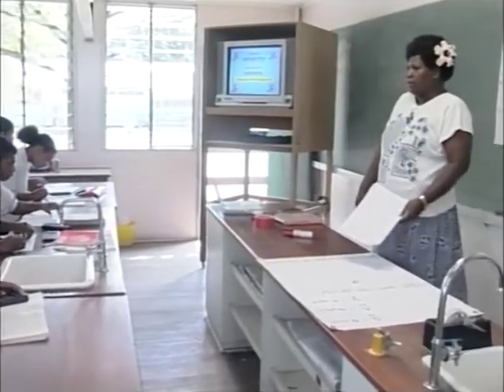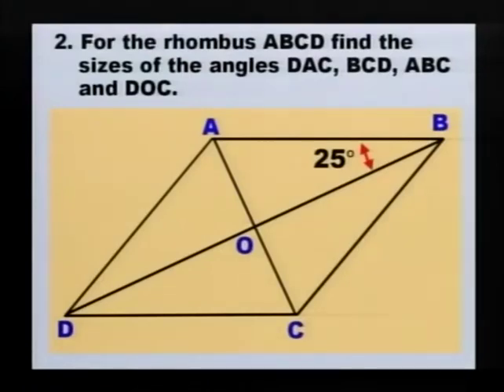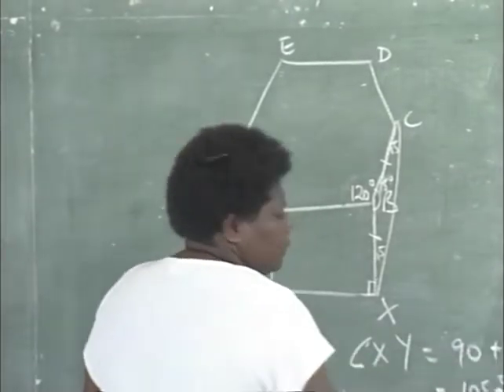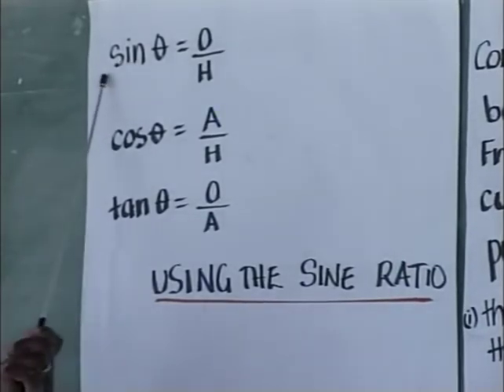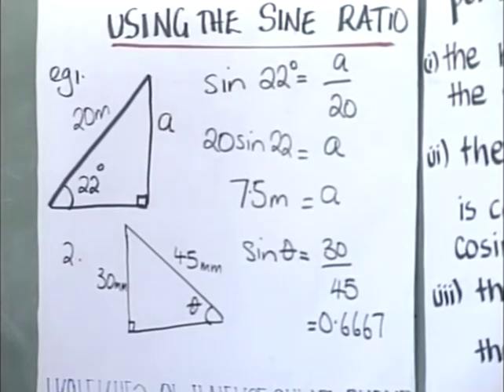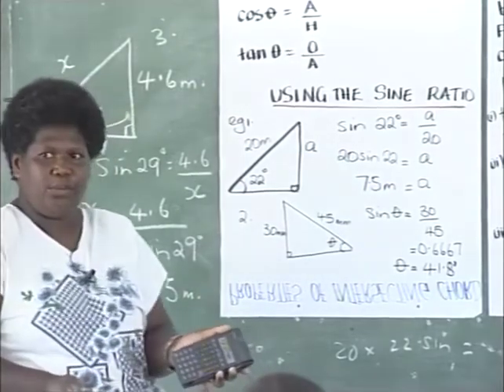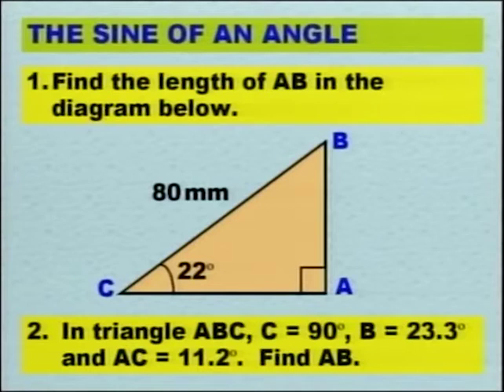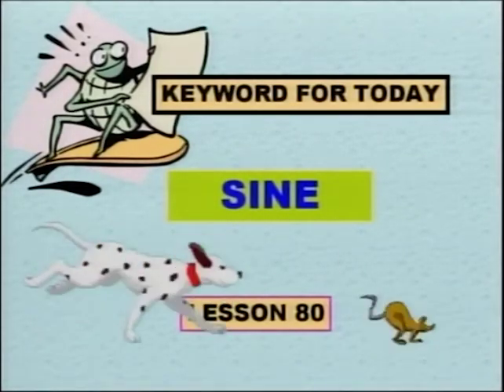Grade 11 Mathematics Lesson 80 Using the sine ratio